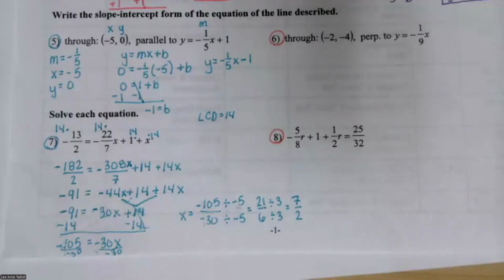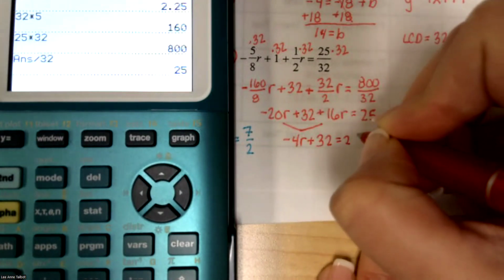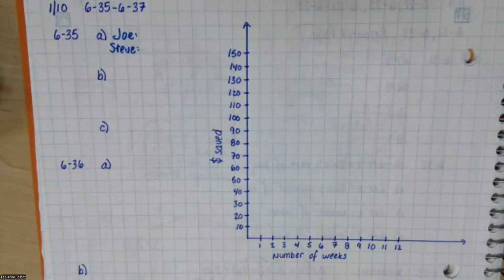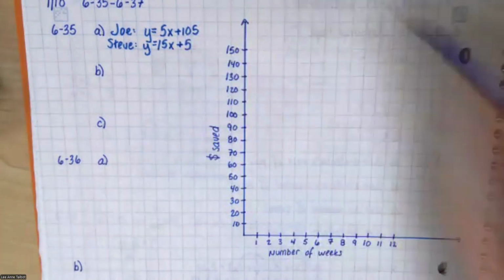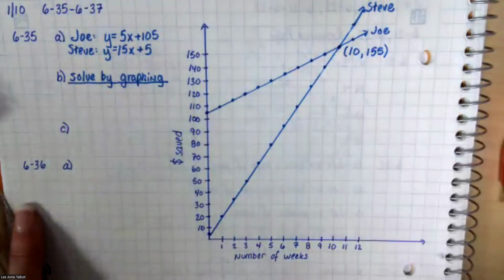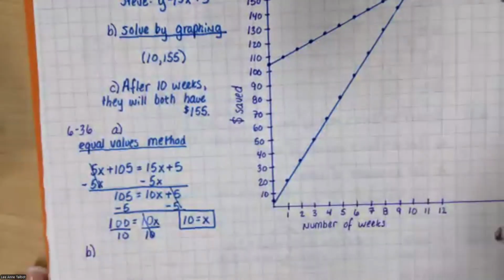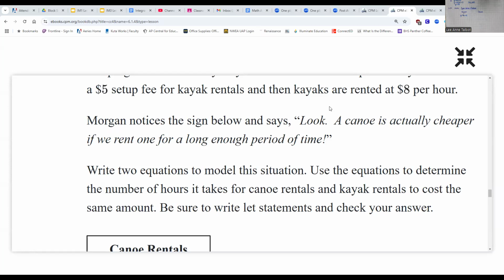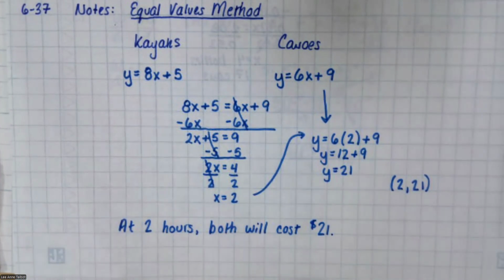1/10 - CPM Integrated Math 1 - 6-35 - 6-37